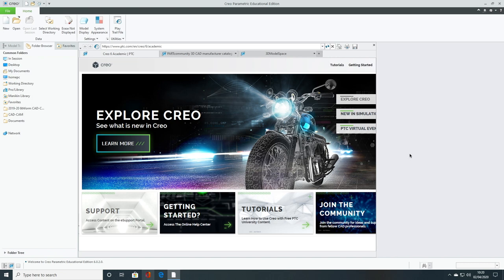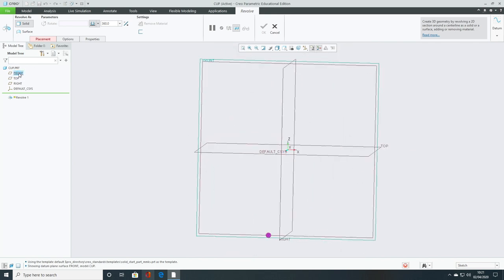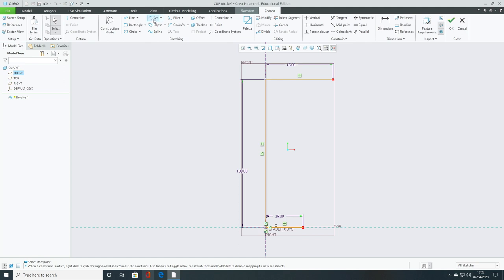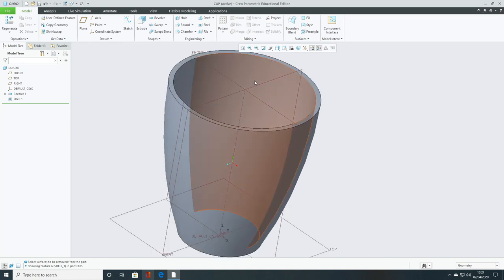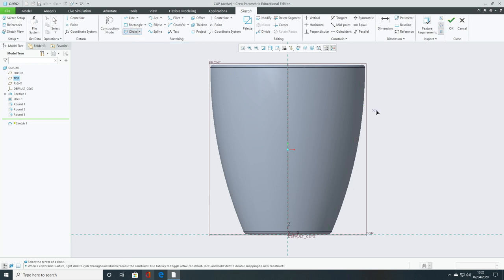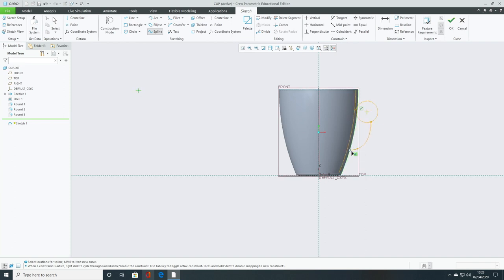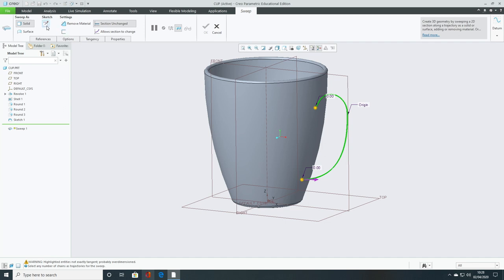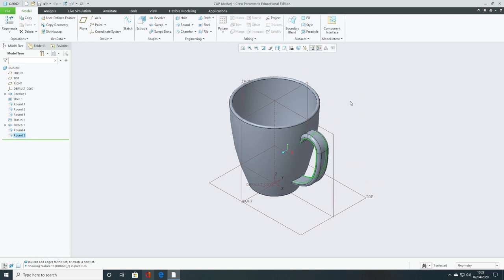Creo 6.0 Coffee Cup Tutorial part 1.Including Revolve, Shell, Sketch, Sweep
This video is about  using the following features in Creo.
Revolve.
Shell.
Sketch.
Sweep.